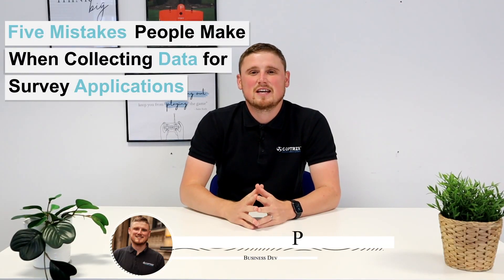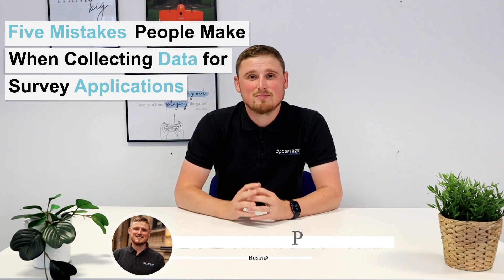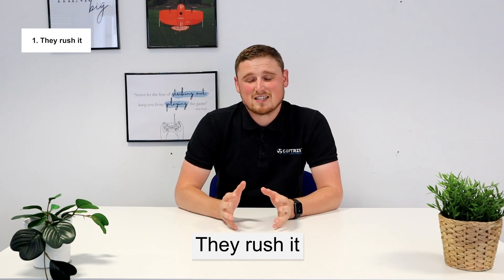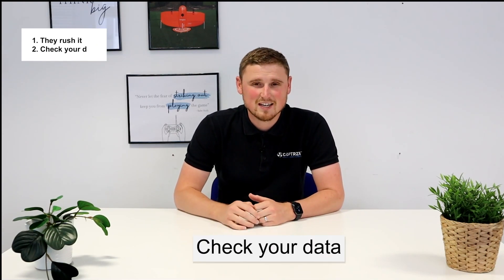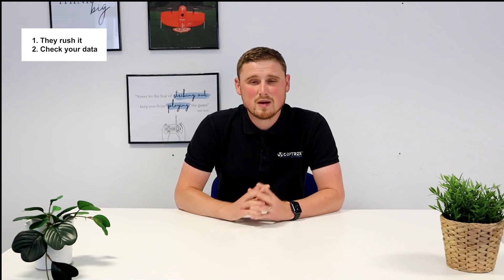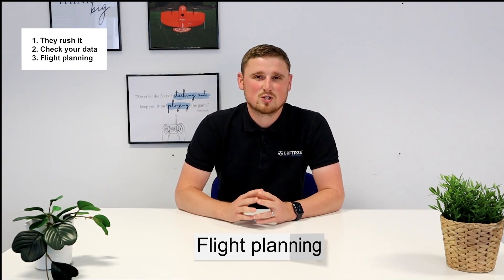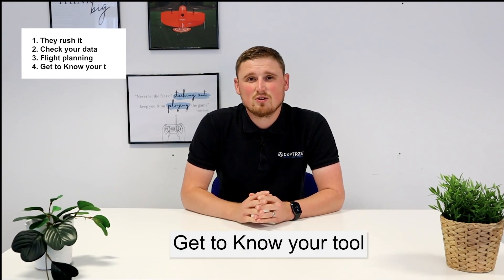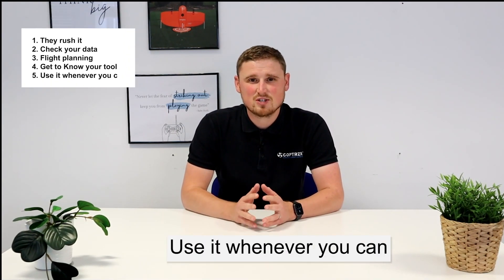5 Mistakes Surveyors Make with Drones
Drones are becoming common place for surveyors across the UK, however that doesn't mean they're being used to there full potential. This week our surveying and construction specialist James Pick, runs through the common mistakes Surveyors often make when using drones within their work flows.